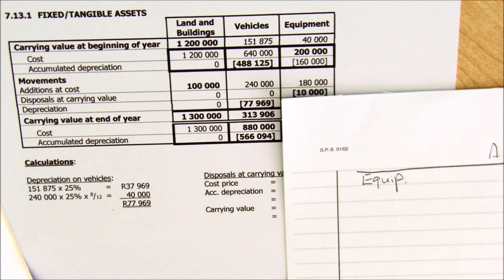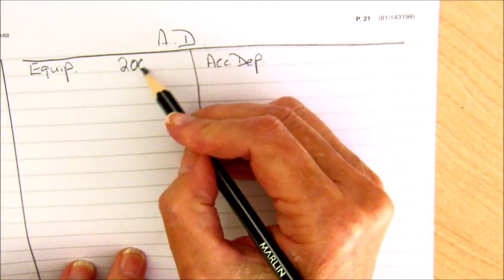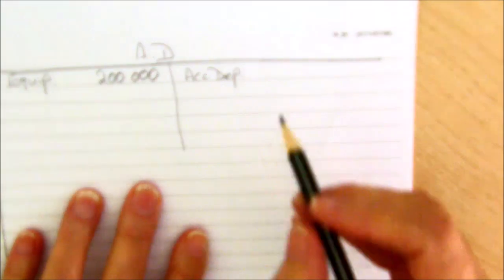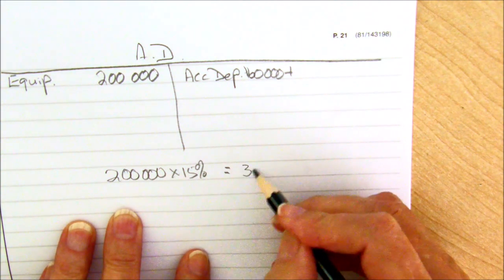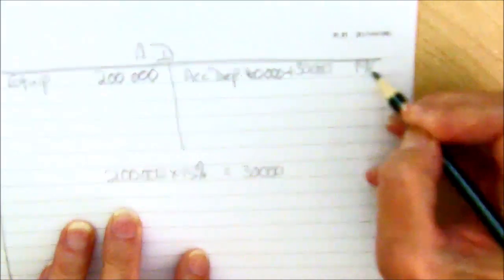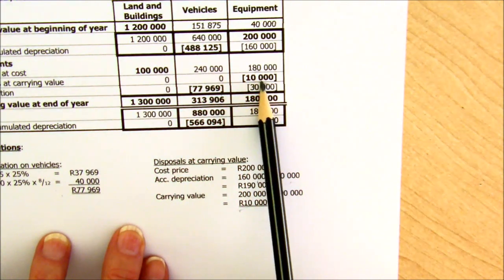Fixed assets 3 Analysis of a fixed asset note Task 7 13